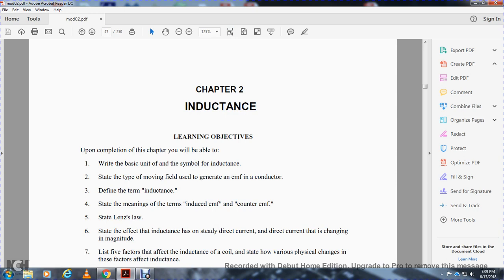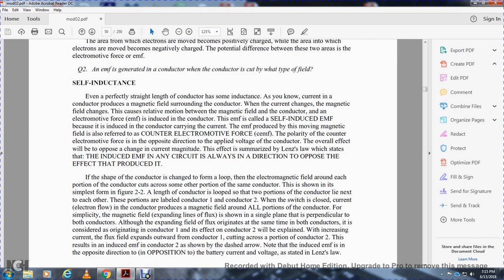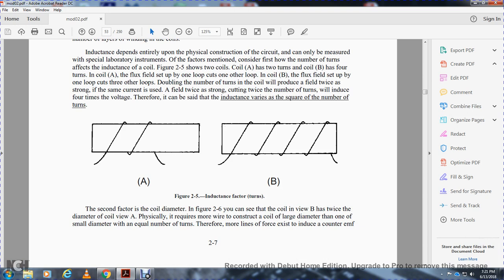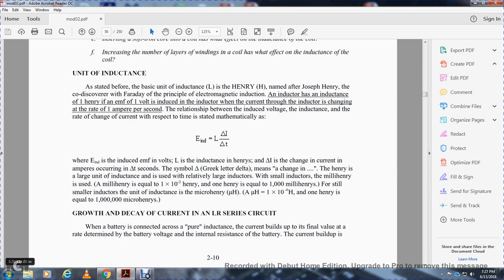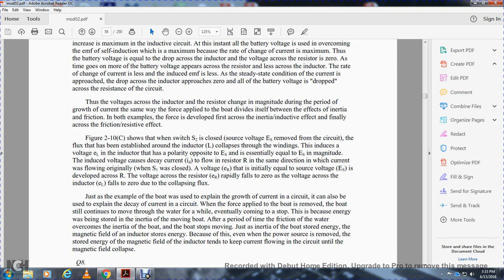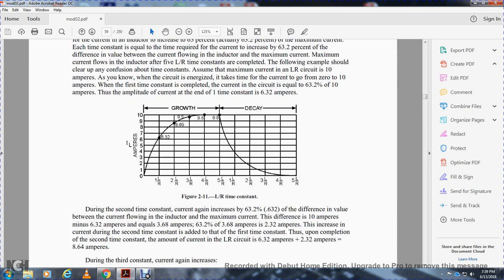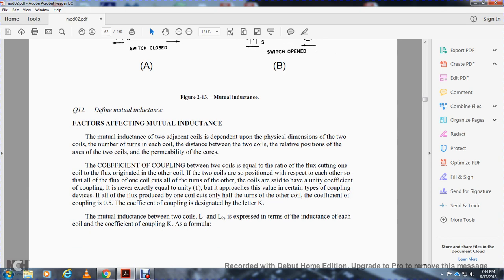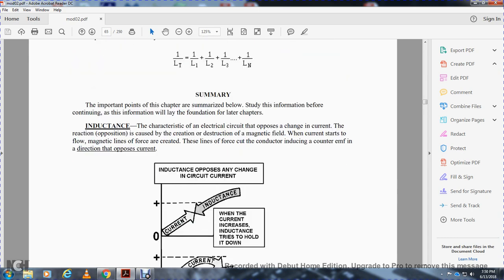NEETS MODULE 2 INTRO AC AND TRANSFORMER CHAPTER 2